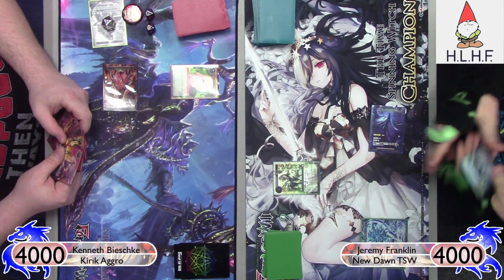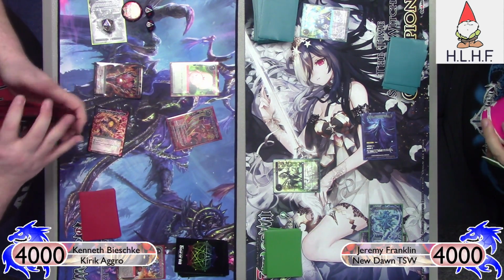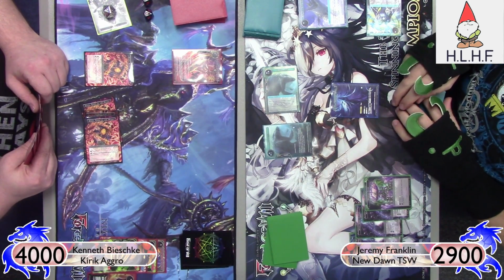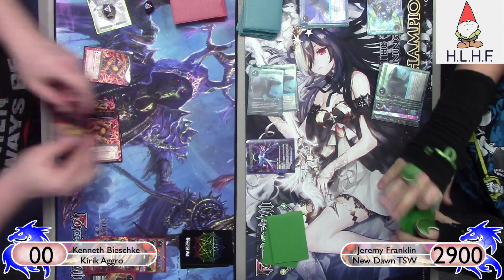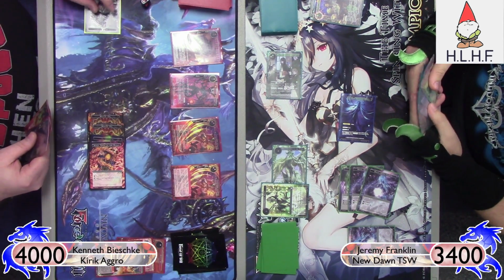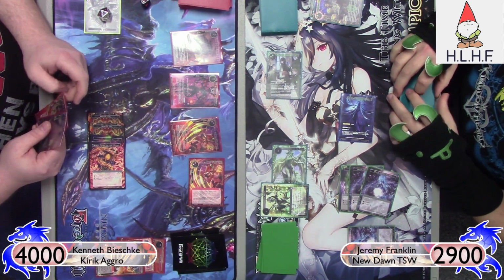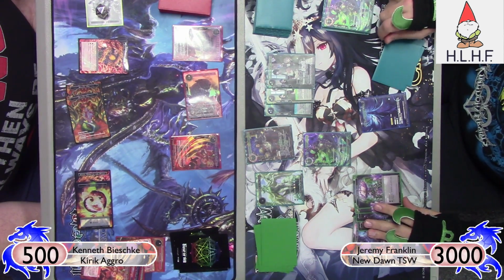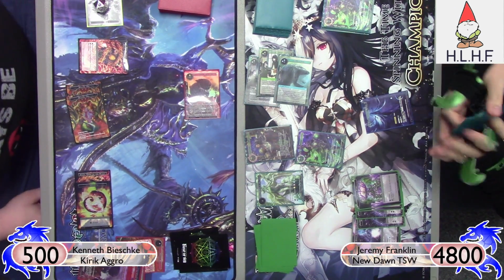Kirik Aggro vs. New Dawn TSW Feature Match : Force of Will (TCG)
Hey there Rulers! Today's Feature match is between myself on the New Dawn Rises version of TSW versus Kenneth and his Kirik Aggro. Check it out for yourself to get a taste of what TSW can do in this meta/how she has evolved, and to see if Kirik has what it takes to take the witch down by himself!

Link to the Kirik profile: Posted on Sunday

Consider supporting the channel through the following means:

Happy Little Hug Factory is the channel sponsor and they provide singles, sealed product, preorders, and a FOW buy list

Students:
Bradley Butts
Machiko Noguchi
David Kuras
TCG Scrubs
Sean Koski
Joseph Aguilar
Alexis Elias
Bartosz Holoszkiewicz
Paul Reissmann
Joshua Boersma
Brandan Bremont
Mike Howell
Oscar Rivera
Jean Paul Klintworth